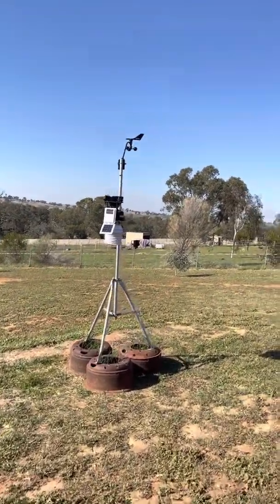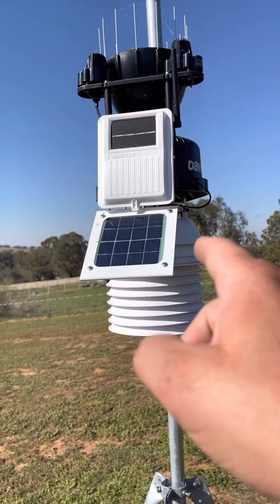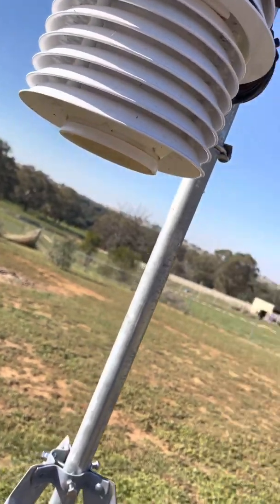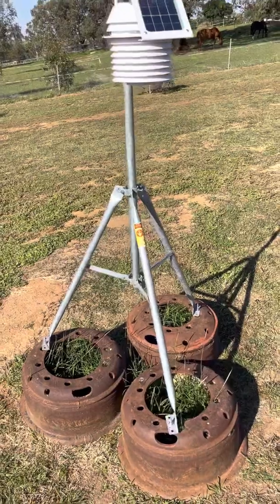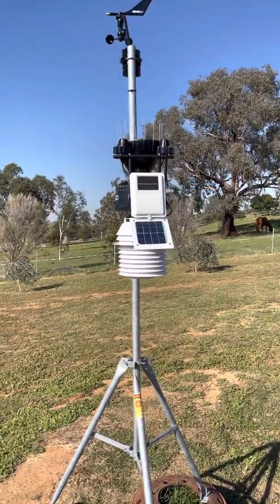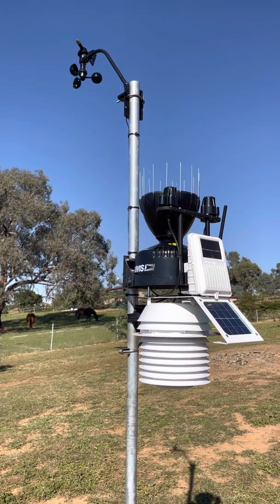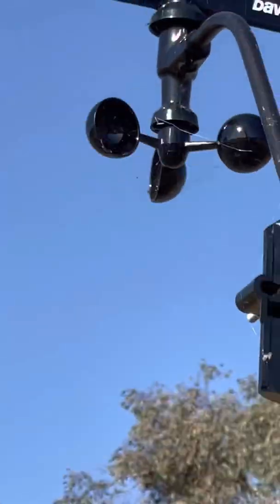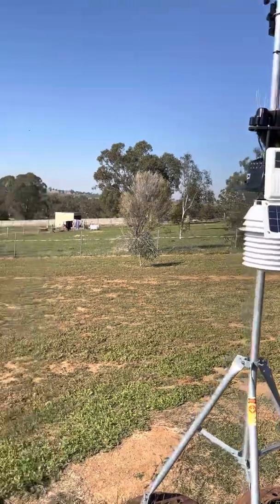Davis Vantage Pro 2 Plus update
Update video on my Davis Vantage Pro 2 Plus with 24hr aspirated fan